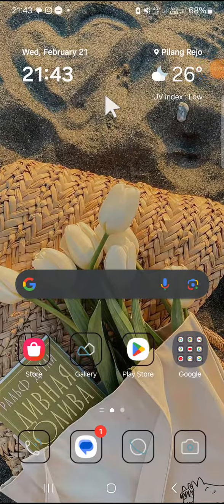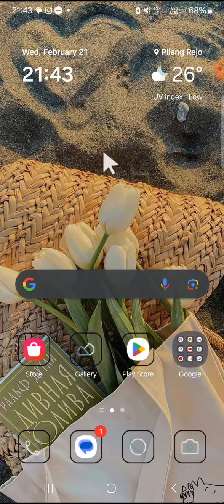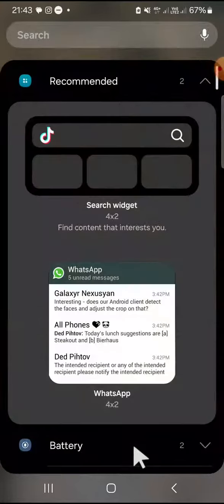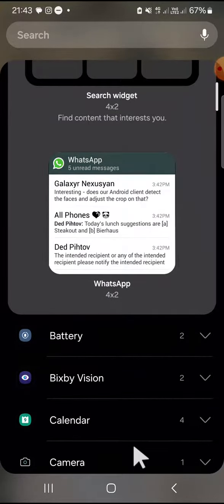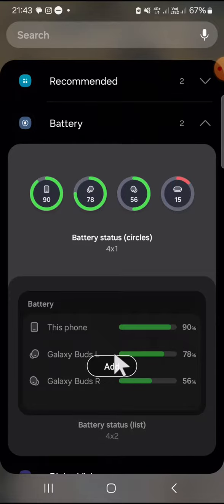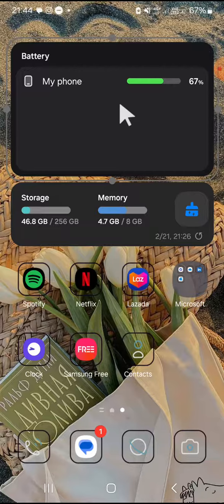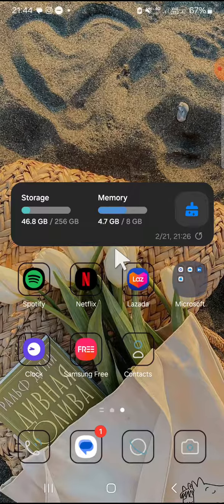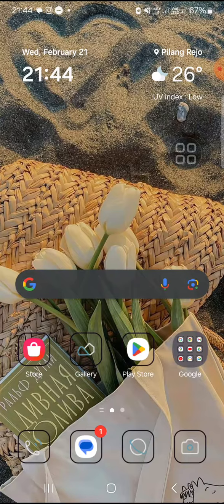⭐ EASY STEPS: Personalize Your Android Widget! How to Add and Remove Widget on Your Home Screen?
Unlock the full potential of your Android device with our easy-to-follow tutorial on personalizing your widgets! Widgets are a fantastic way to customize your home screen, providing quick access to information and enhancing your overall user experience.